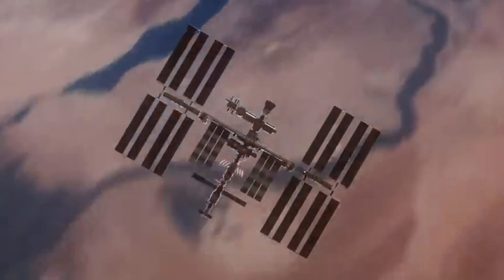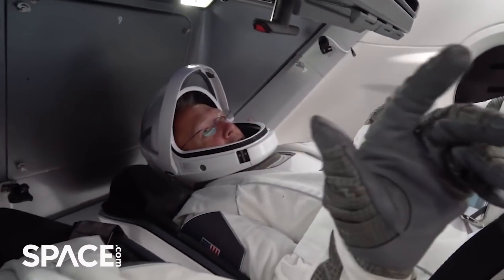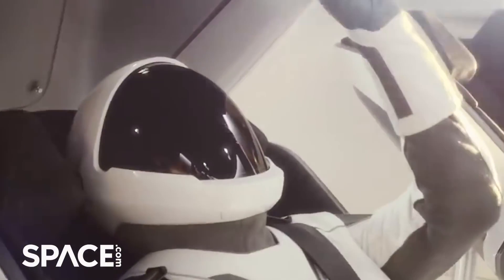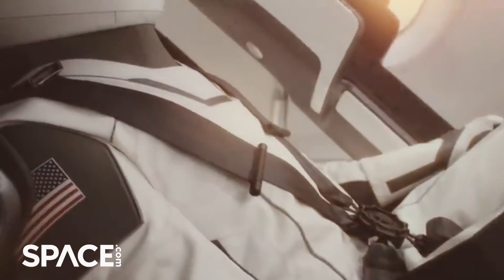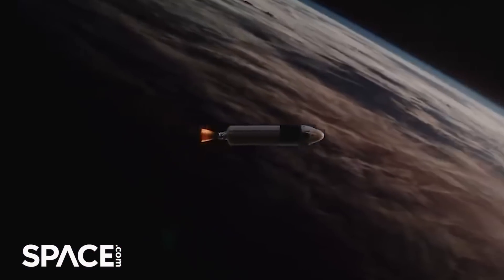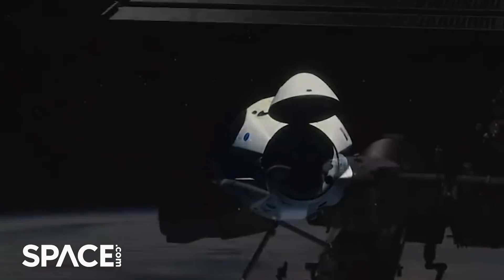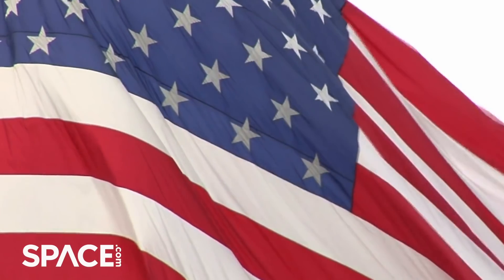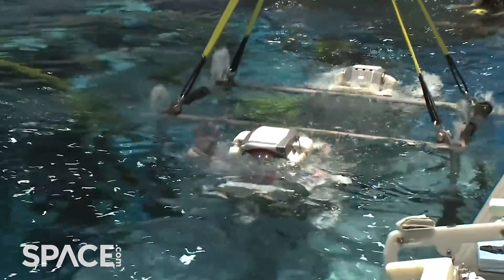SpaceX Demo-2 mission explained by NASA crew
NASA astronauts Bob Behnken and Doug Hurley break down their SpaceX Crew Dragon Demo-2 mission to the International Space Station. -- Astronauts enter a routine quarantine for historic SpaceX Crew Dragon launch

Credit: Space.com / Footage/animations courtesy: SpaceX/NASA/Kennedy Space Center / produced & edited by Steve Spaleta